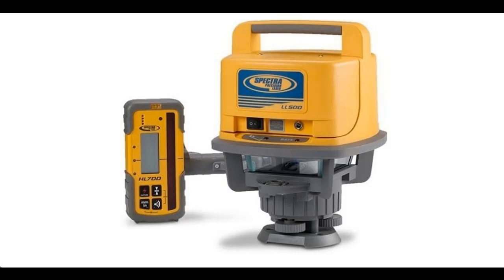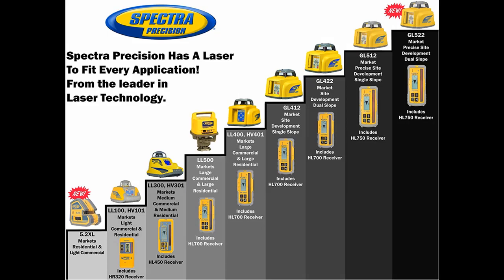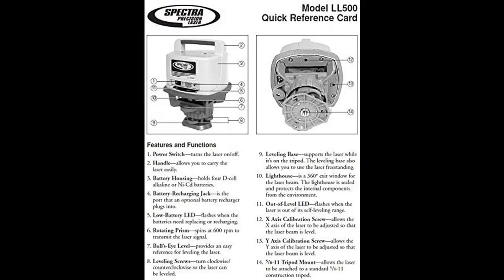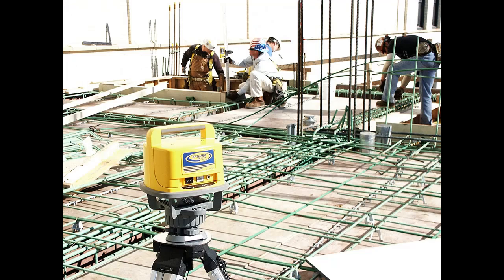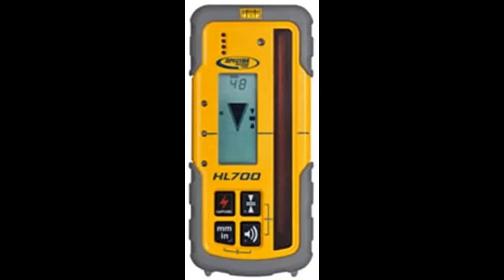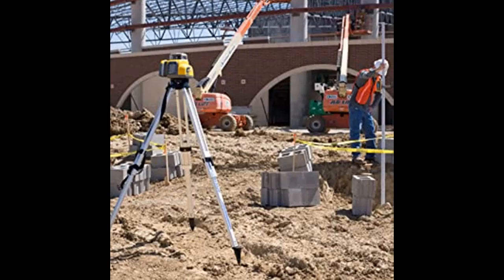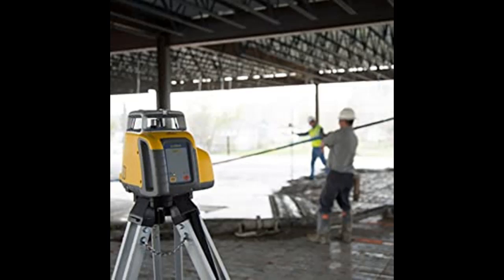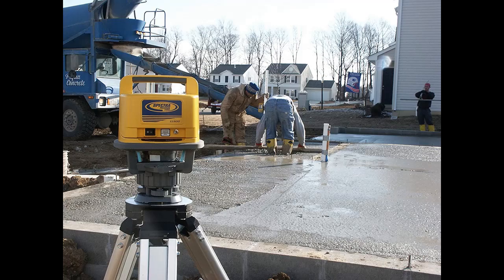Spectra Precision LL500 Self-Leveling Laser Level with HL700 Receiver, C70 Rod Clamp, Alkaline...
Overview/Details/Reviews| Spectra Precision LL500 Self-Leveling Laser Level with HL700 Receiver, C70 Rod Clamp, Alkaline Batteries, Carry Case, Yellow

Spectra Precision LL500 Self-Leveling Laser Level with HL700 Receiver, C70 Rod Clamp, Alkaline Batteries, Carry Case, Yellow